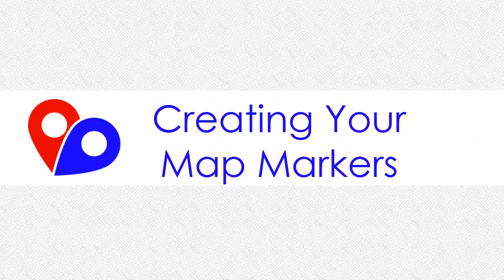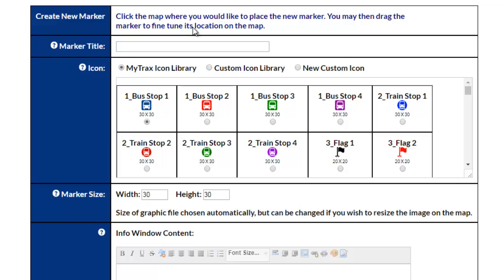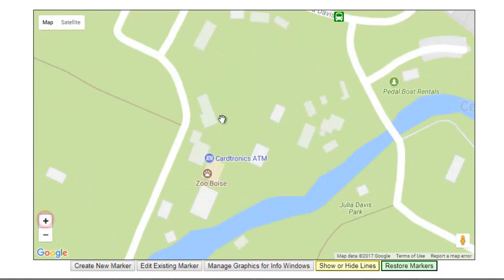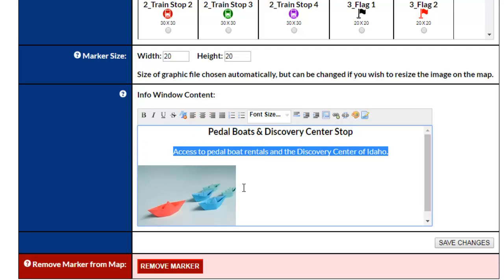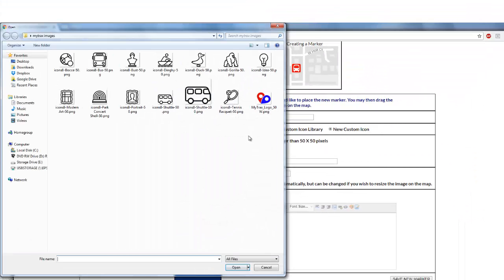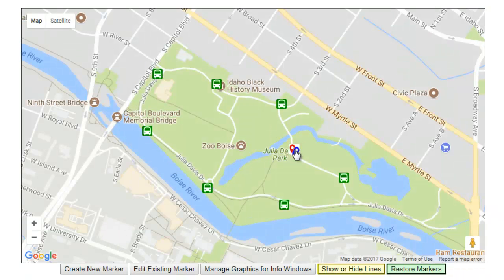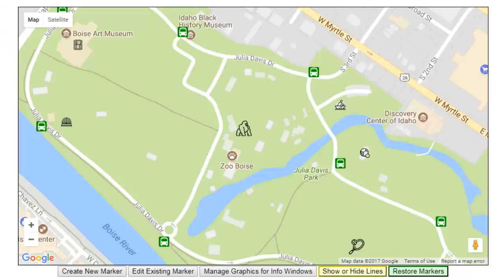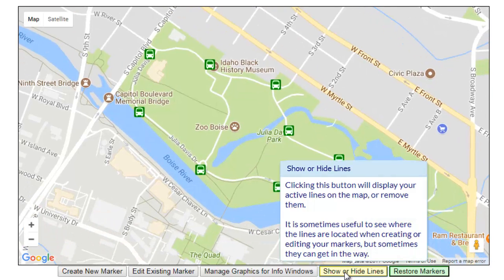Video Help - MyTrax GPS Map Markers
This video outlines the usage of the Map Markers setup page in the MyTrax GPS software.  After viewing this video, you will know how to create and edit your own map markers on your custom map.